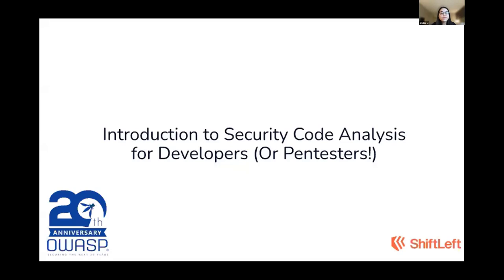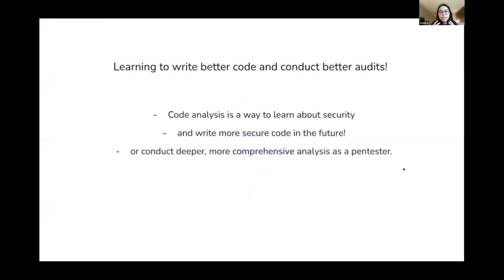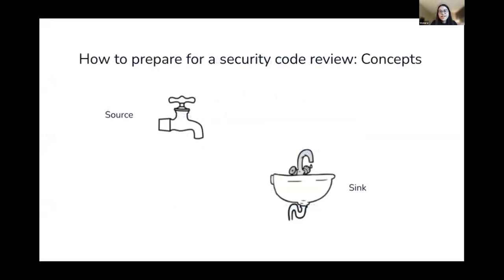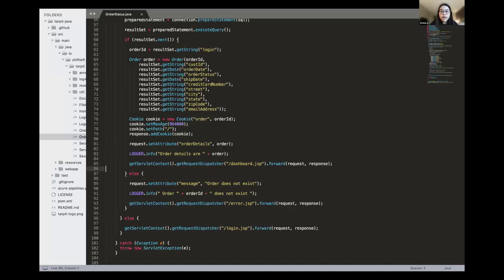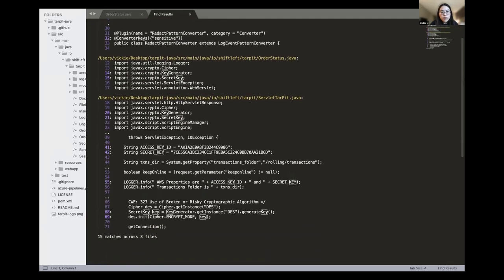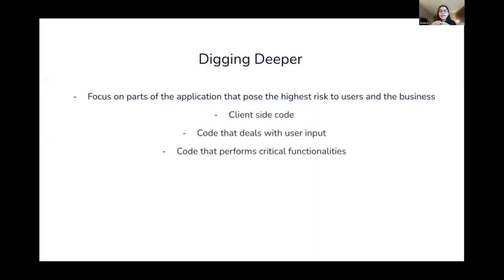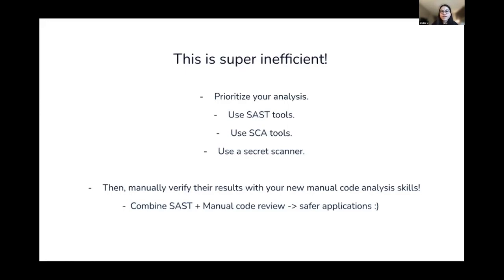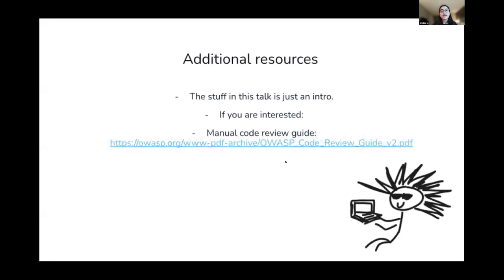OWASP Standard Classification: How To Review Code For Vulnerabilities - Vickie Li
OWASP Standard Classification: How To Review Code For Vulnerabilities

SPEAKER:
Vickie Li

ABSTRACT:
​Performing a source code review is one of the best ways to find security issues in an application. But how do you do it?

First, what are the main concepts that you should be familiar with before diving into code review? And where do you even start reviewing code? What strategies are there to identify different types of vulnerabilities? Are there any ways to automate the process?

In this talk, I will go through the basics of how to review an application’s source code to find vulnerabilities and introduce some strategies to review your application. You will also get the chance to practice reviewing a few pieces of code yourself. By the end of this presentation, you should be able to start identifying vulnerabilities in your applications!​​​